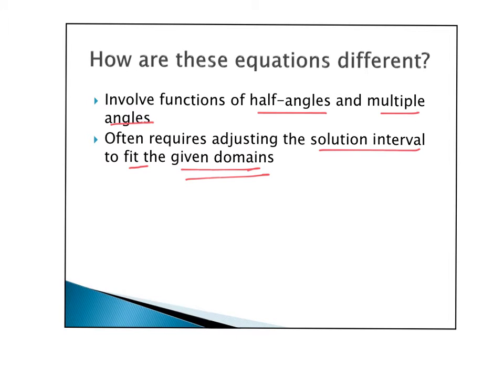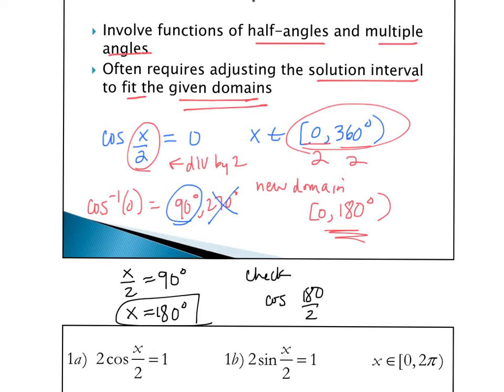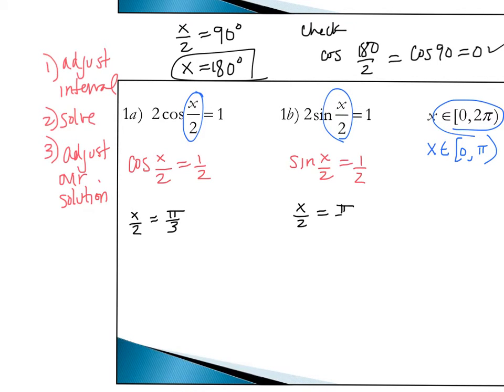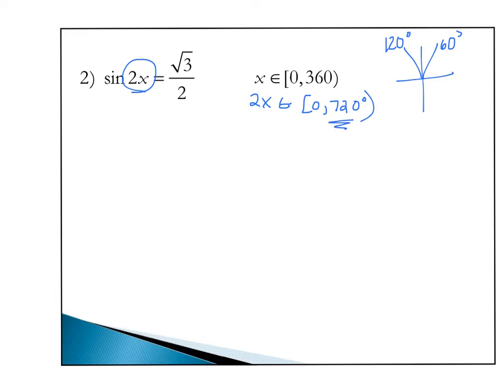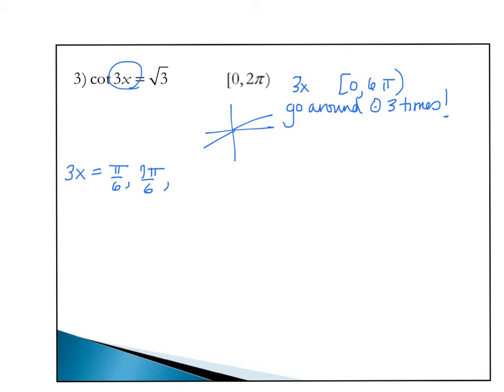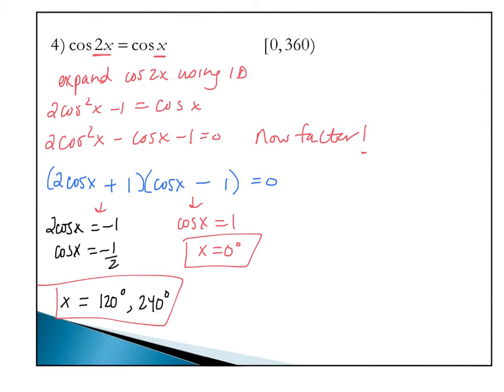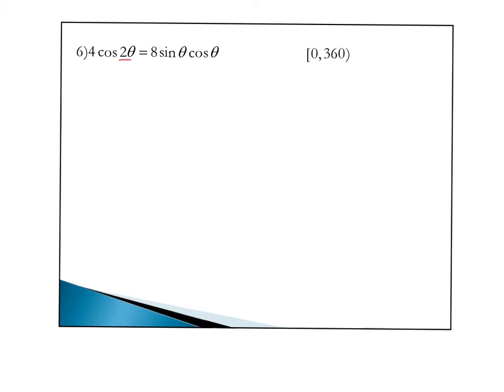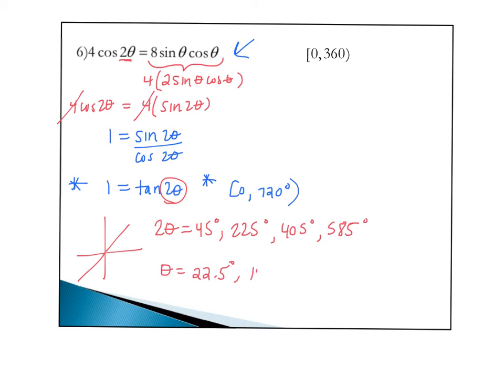m408 6-3 notes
Solving double and half angle problems